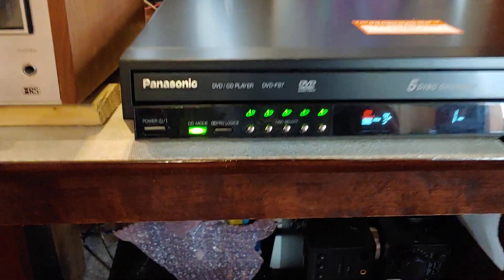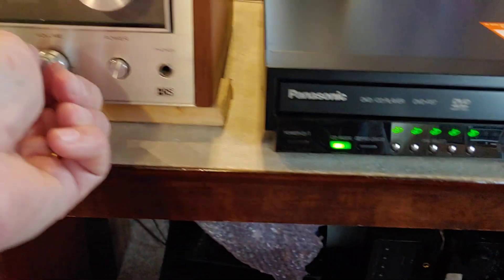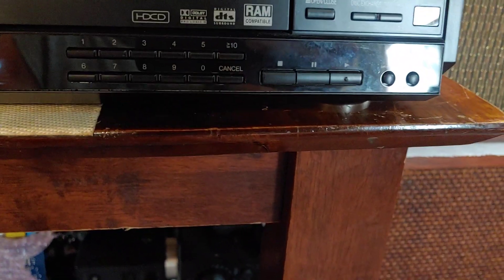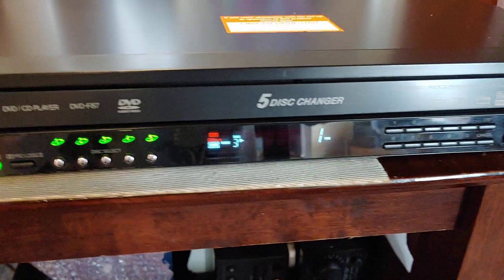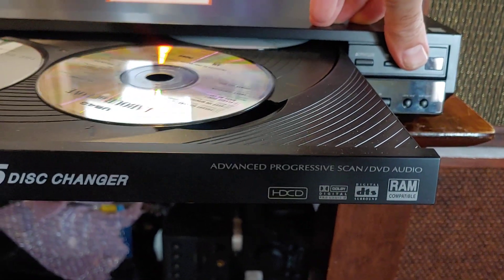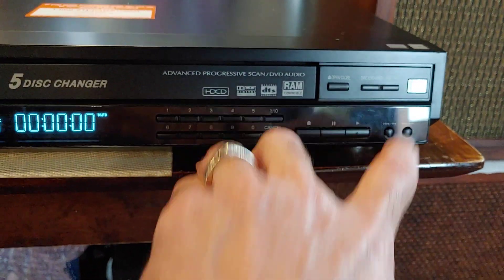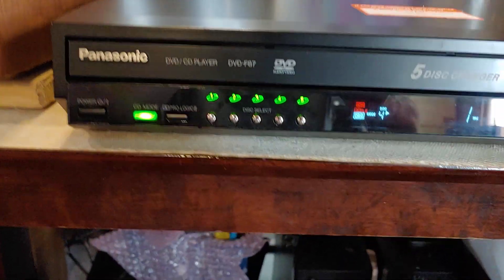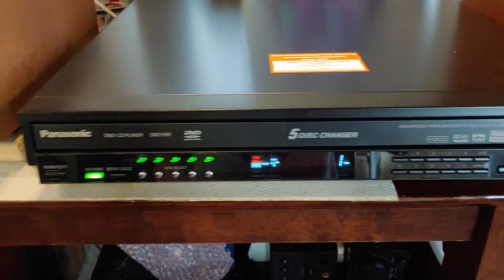Panasonic DVD-F87 Five Disc CD & DVD Changer. DEMO.